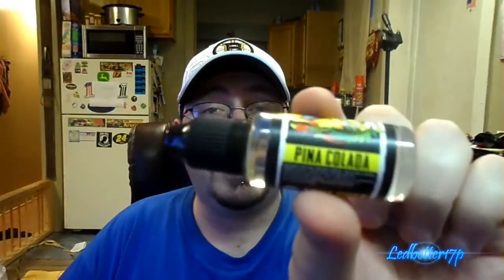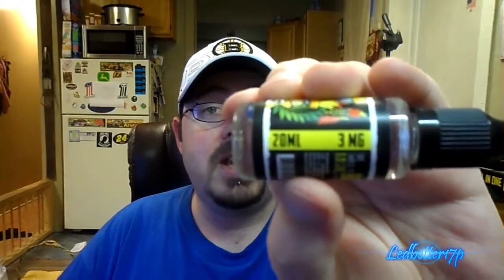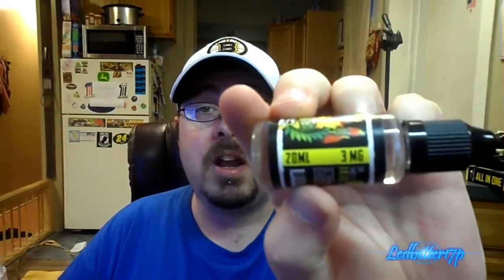Toke Juice Pina Colada Juice Review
please feel free to click the donations button on the front page of ledbetter17p.net all donations are welcome and are put towards items for review or for giveaways.